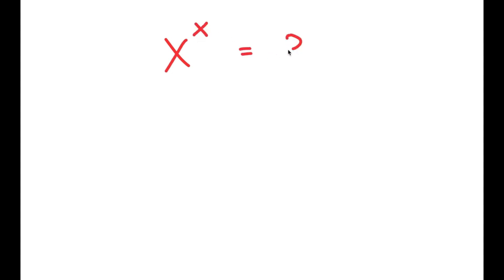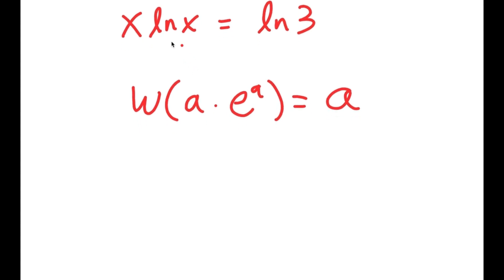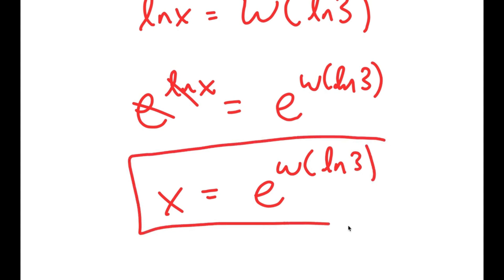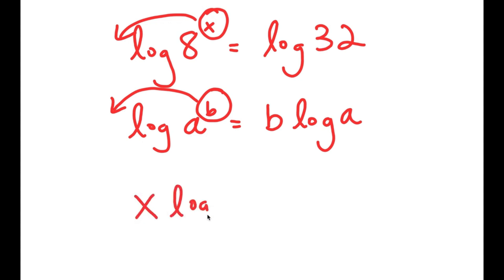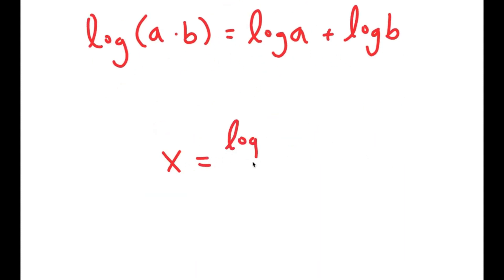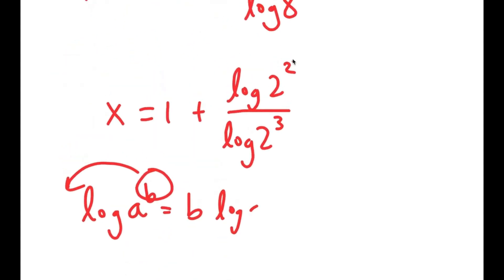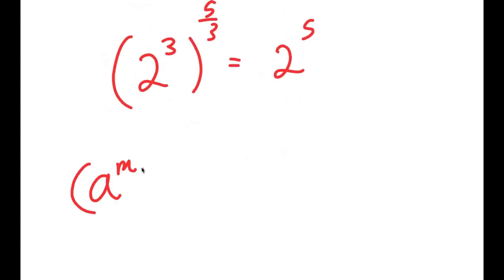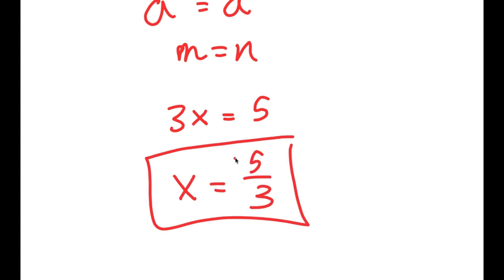A Challenging Exponential Equation